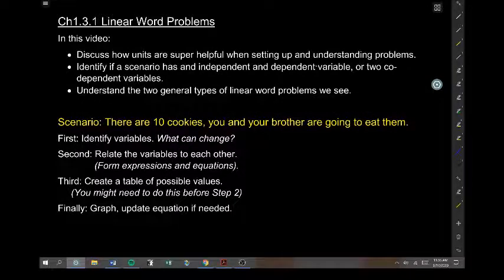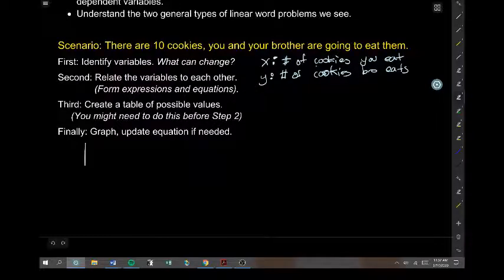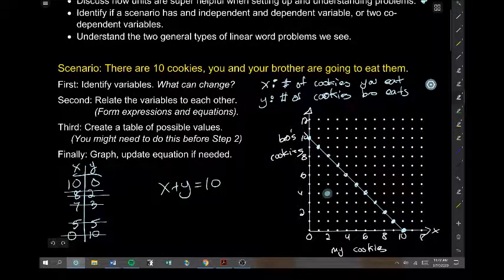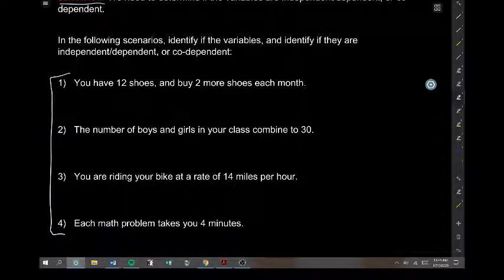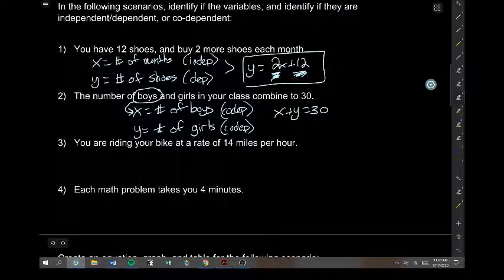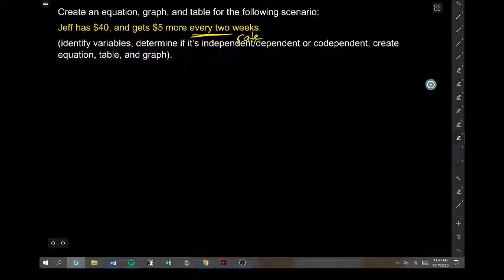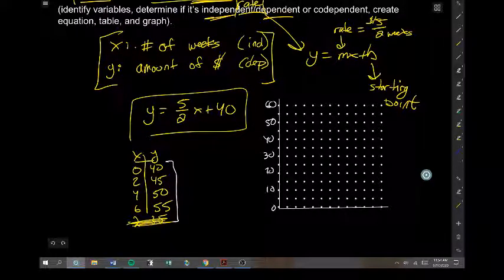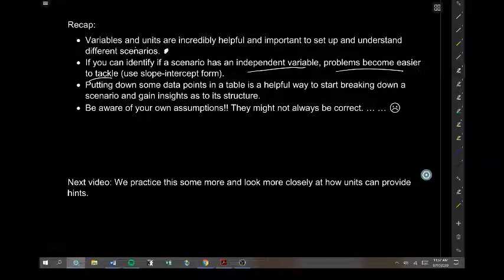How to Set up Word Problems Part1:Define Variables - Measured Math Alg1B Ch1.3.1